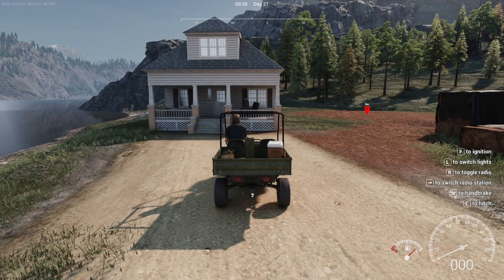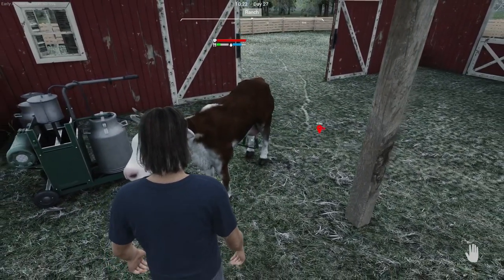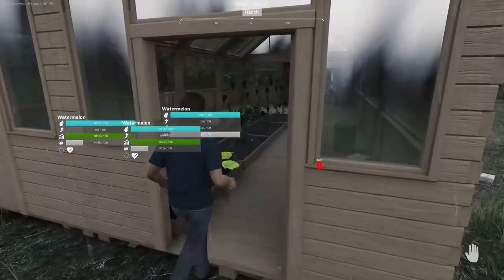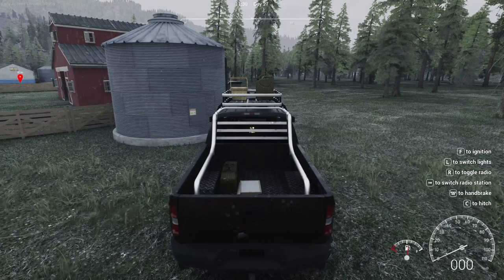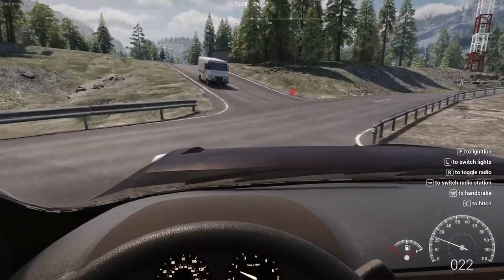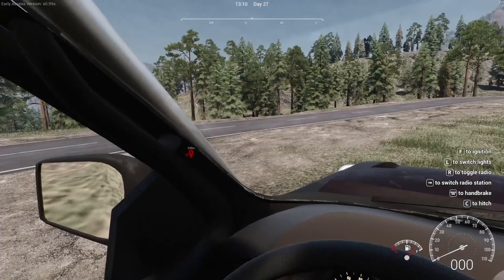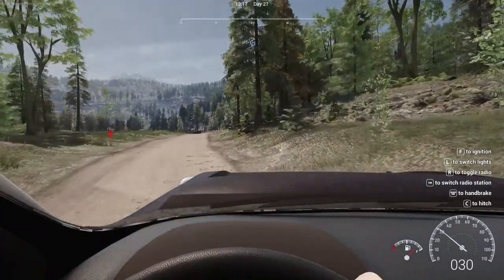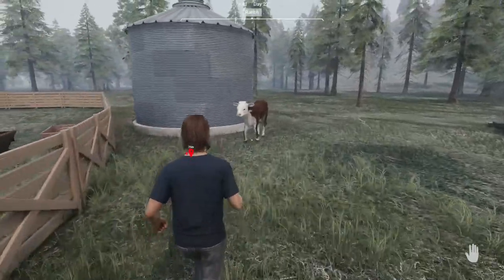Ranch Simulator - More Cows - Making Cheese